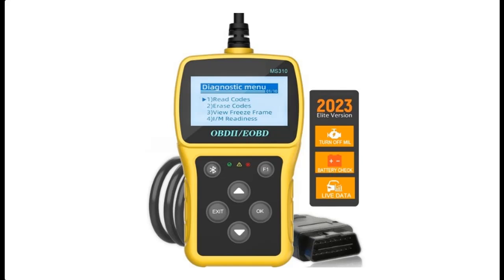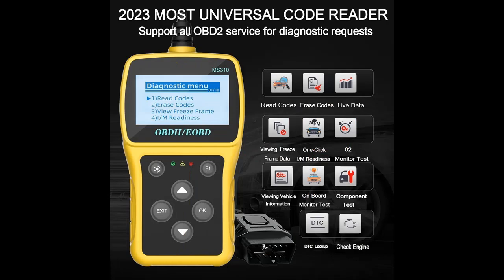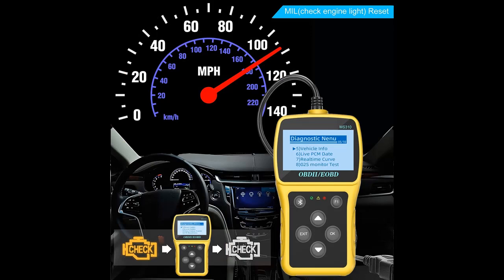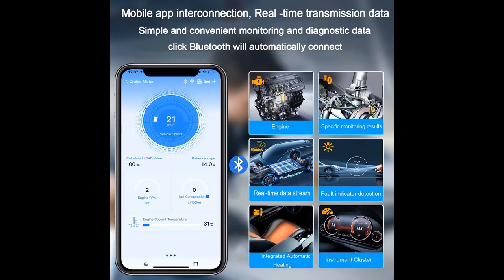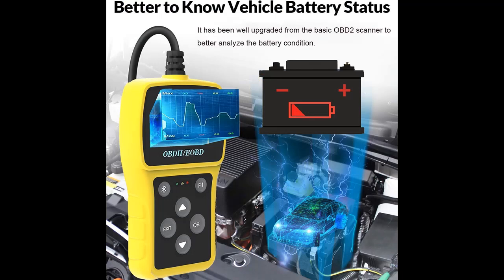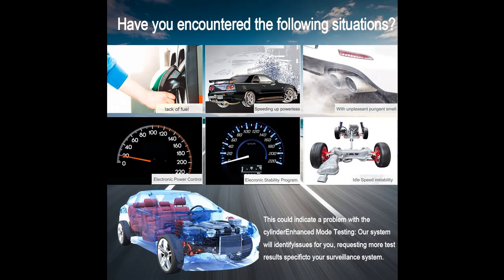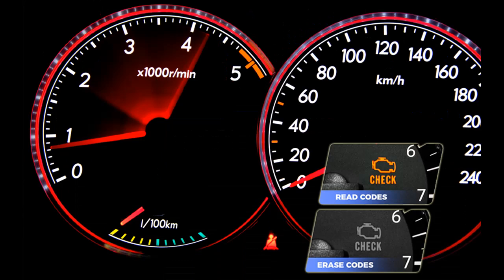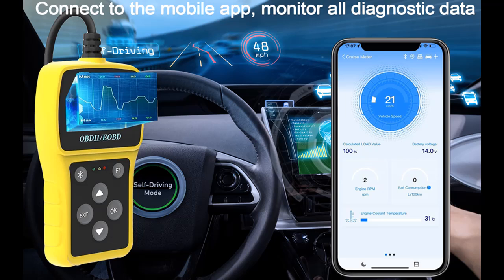JIOAIWER MS310 OBD2 Scanner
Overview/Details/Reviews| JIOAIWER MS310 OBD2 Scanner Check Engine Fault Code Reader, Read Codes Clear Codes, View Freeze Frame Data, I/M Readiness Smog Check CAN Diagnostic Scan Tool，Mobile Phone Monitoring Data，Yellow

✿✿Features introduce or overview✿✿
Multi-function-Practical multi-function OBD2 code reader Function built-in OBD2 DTC search library can help you determine the cause of the engine lights, read the code, erase the code, check the frozen framework, I/m preparation, I/m preparation, preparation Vehicle information, vehicle information, data flow, real -time curve, obtain vehicle speed information...

JIOAIWER MS310 OBD2 Scanner Check Engine Fault Code Reader, Read Codes Clear Codes, View Freeze Frame Data, I/M Readiness Smog Check CAN Diagnostic Scan Tool，Mobile Phone Monitoring Data，Yellow